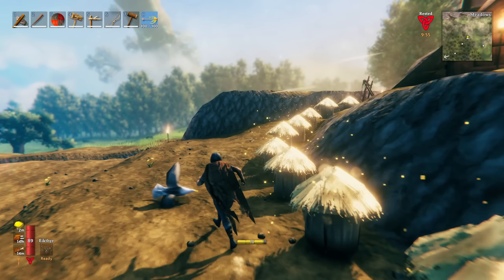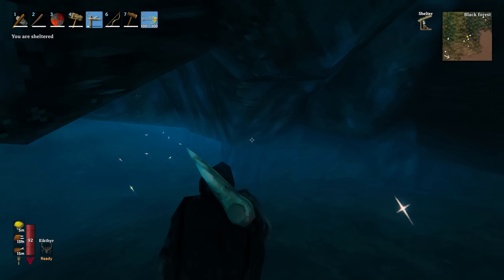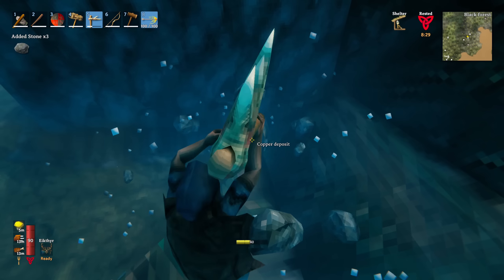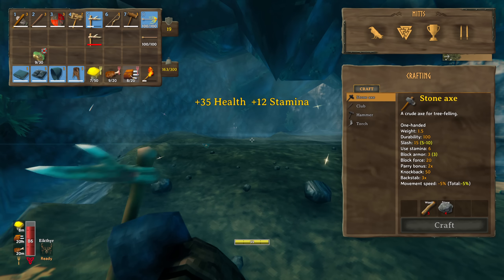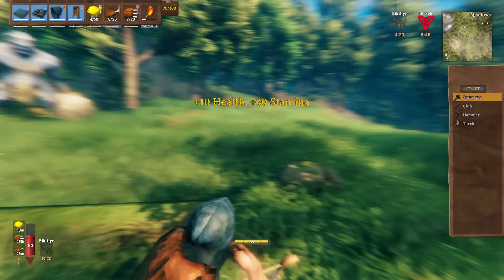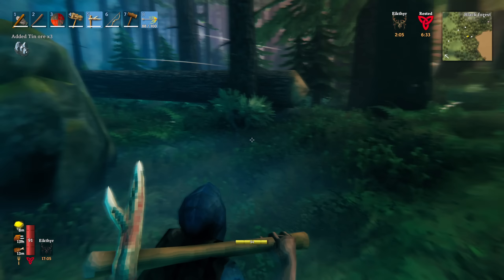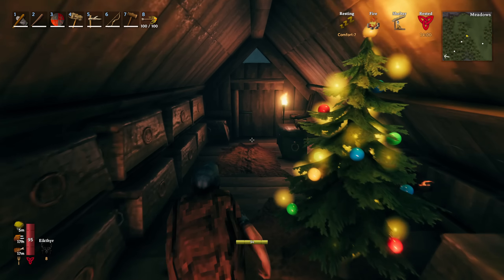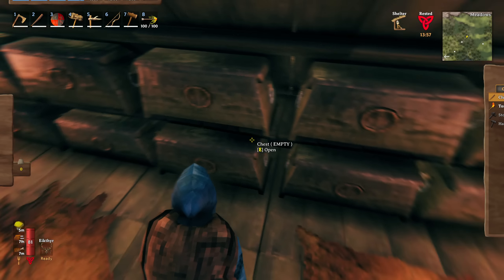MINING COPPER AND TIN FOR BRONZE | Valheim Mistlands | 06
Spent some time between epsidoes landscaping and digging a moat around our site, took down a couple of trolls and raided two burial chambers so now we have a smelter and charcoal kiln. Next step is to mine ore!
My first look at Valheim Mistlands, recorded December 31st, 2022. Seed: TxmJThDg5N

BUILD MIGHTY HALLS
Raise viking longhouses and build bases that offer reprieve from the dangers ahead. Customise buildings, both inside and out, with a detailed building system. Progress through building tiers to upgrade, expand and defend your base.

GATHER, CRAFT AND SURVIVE
Struggle to survive as you gather materials and craft weapons, armor, tools, ships, and defenses. Decorate your hearths and sharpen your blades, grow crops and vegetables, prepare food, brew meads and potions, and progress as you defeat more difficult bosses and discover new recipes and blueprints.

KEY FEATURES:
Massive procedurally-generated world where every biome is immersive and distinct, with unique enemies, resources and crafting recipes to discover.
Staminabased combat that rewards preparation and skill. Utilize weapon types with unique attacks, different blocking styles, ranged combat, dodges and parries to fight your enemies.